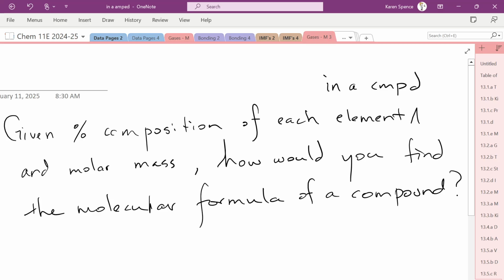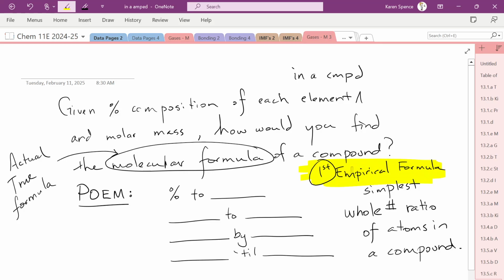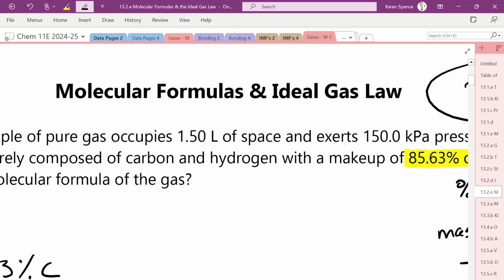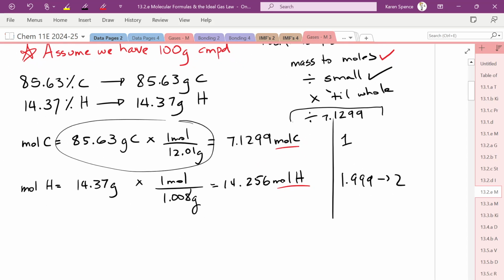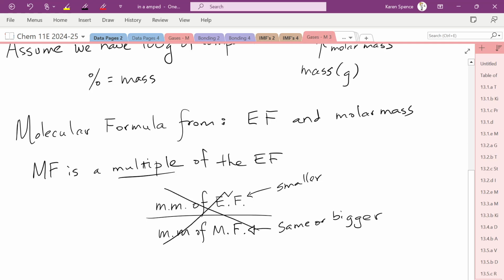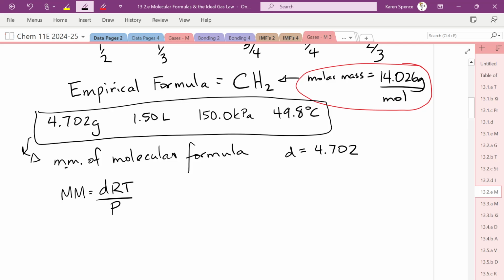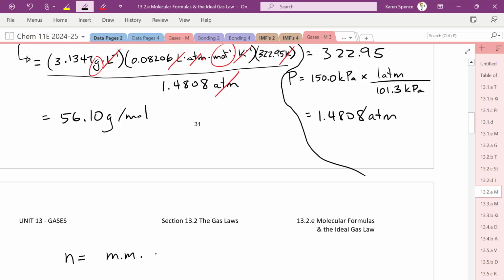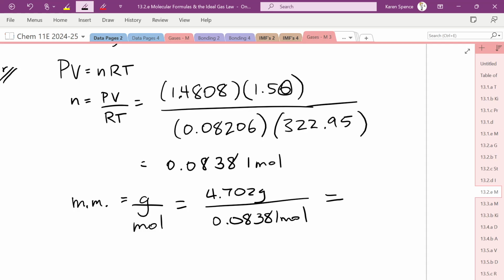2025-02-11 Review of Empirical and Molecular Formula ; EF and MF with PV=nRT (or MM= dRT/P)